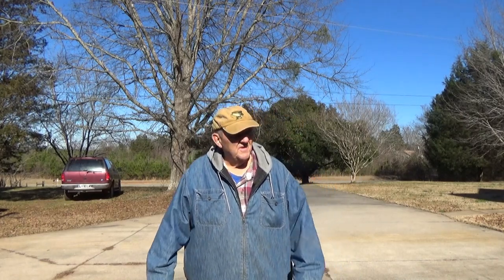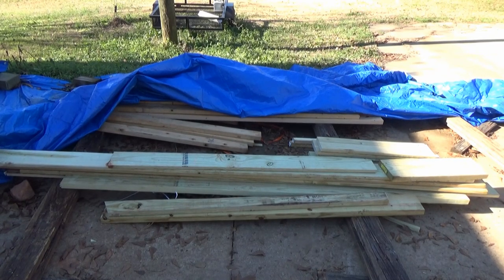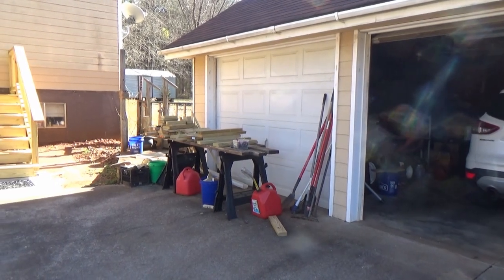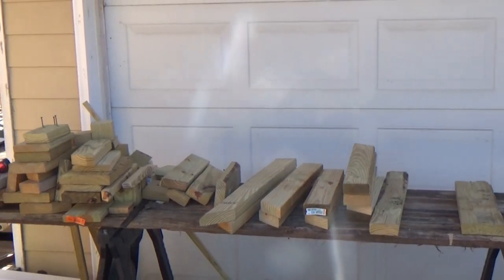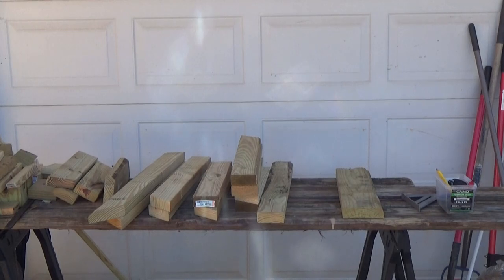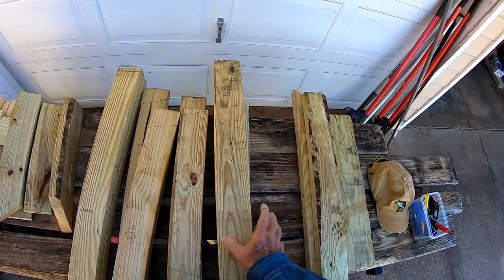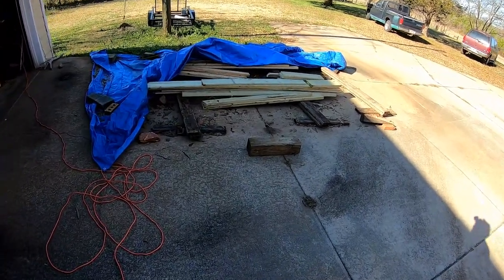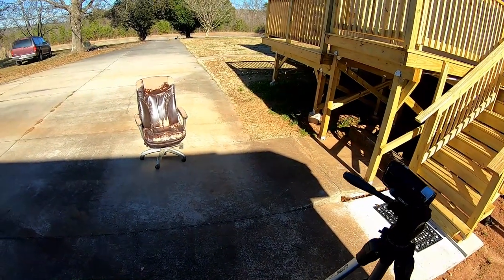Bench with leftover deck lumber Part 1 Pwalpar VLOG